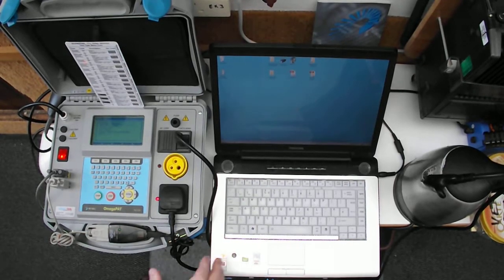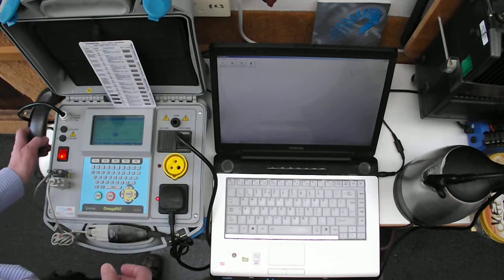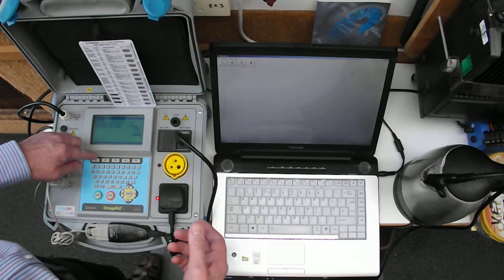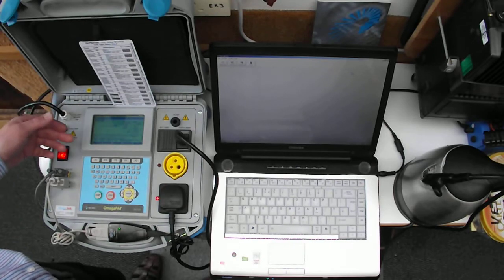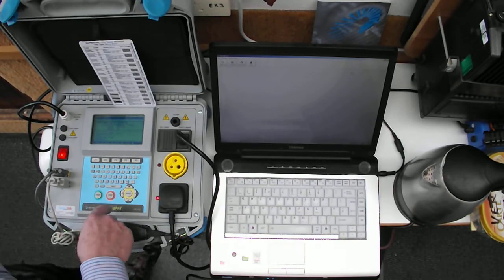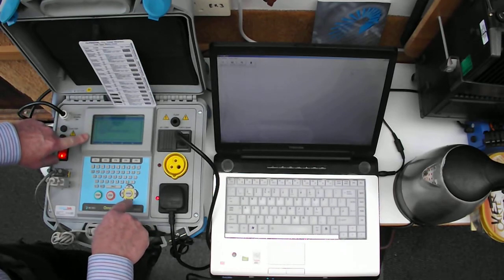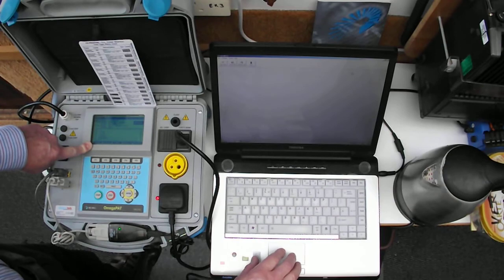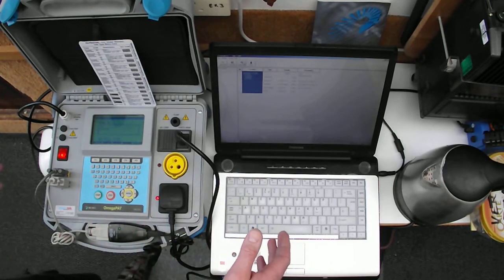Metrel OmegaPAT Demo. Pat test kit for sale. Demo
Pat test kit Includes laptop and connecting cables.